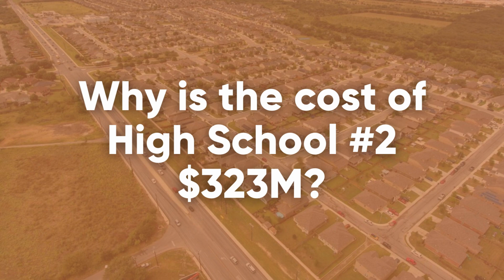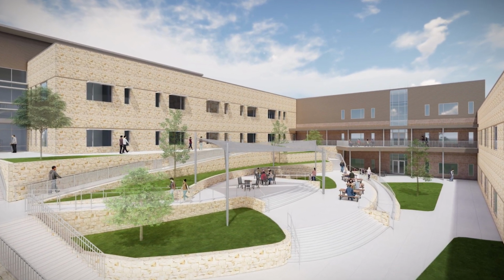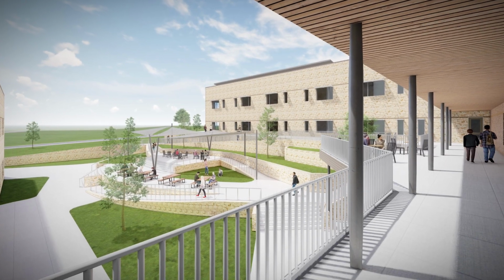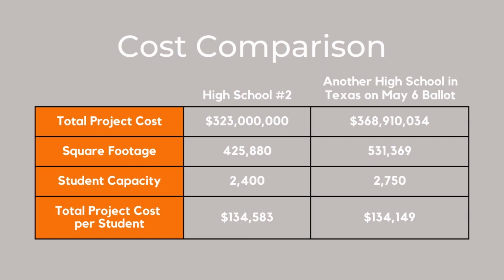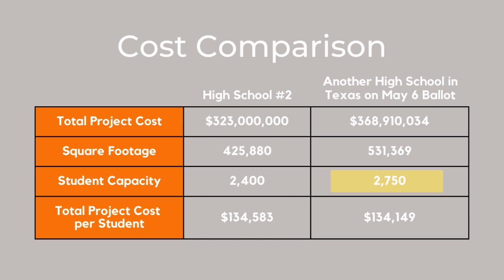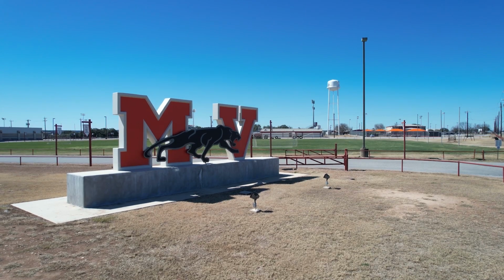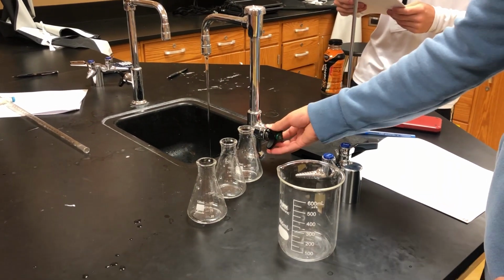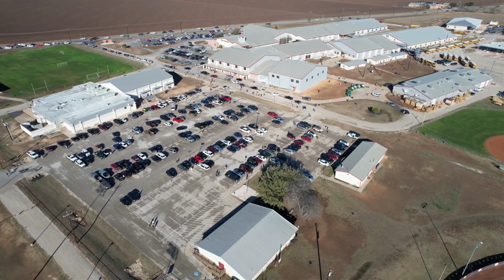Bond 2023 | Frequently Asked Questions | Video 2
A FAQ short video series that answers questions that have been brought up about the MVISD Bond 2023.